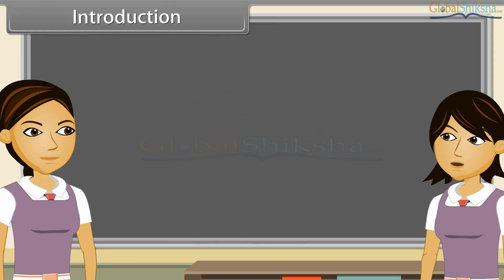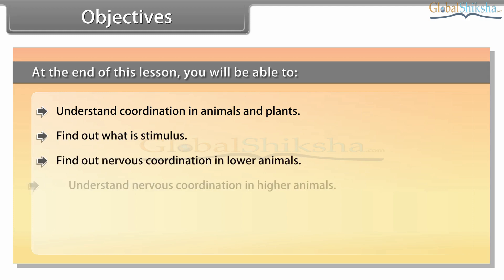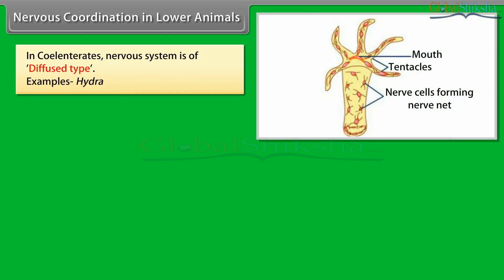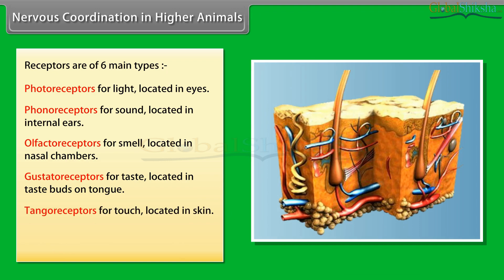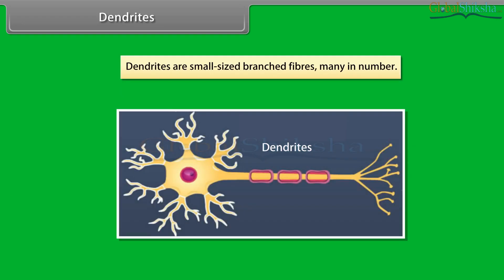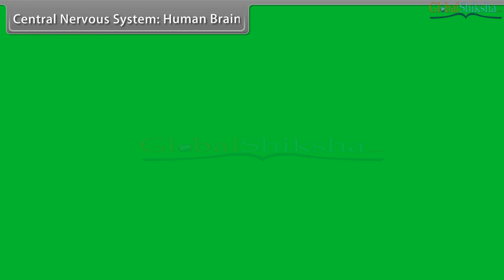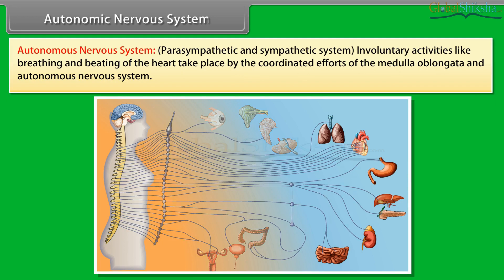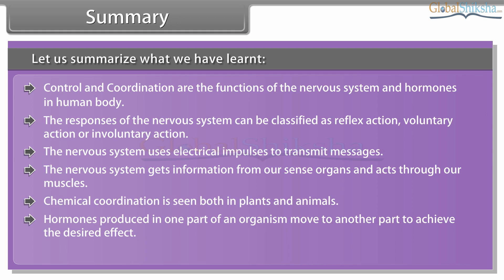Class 10 Science - Control and Coordination I CBSE Board